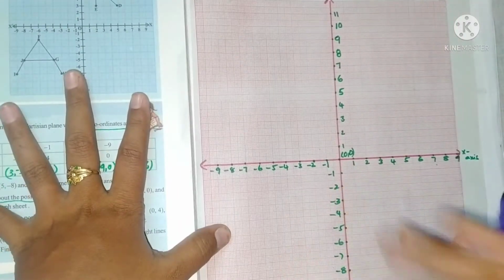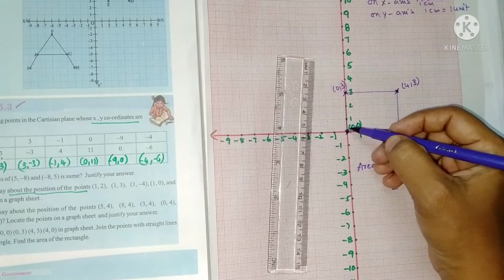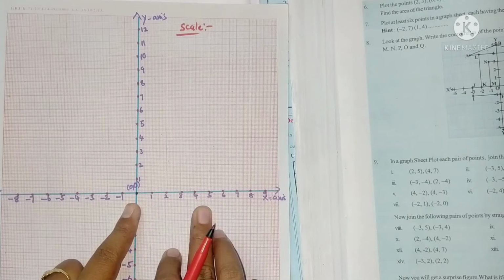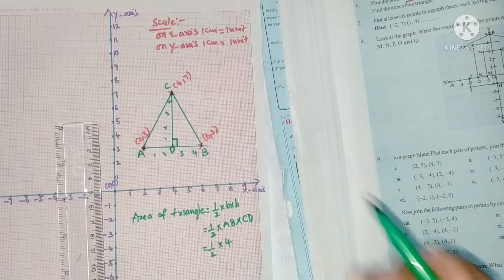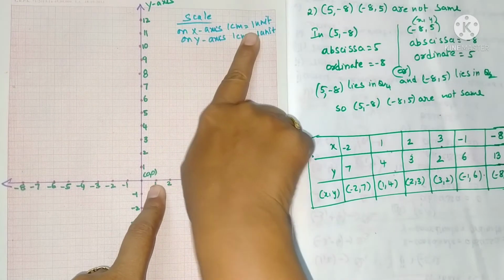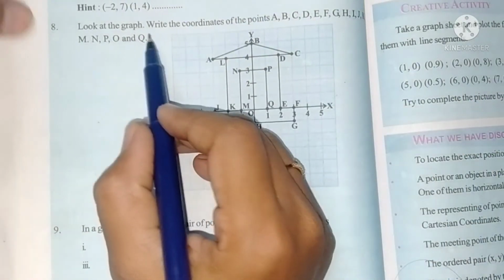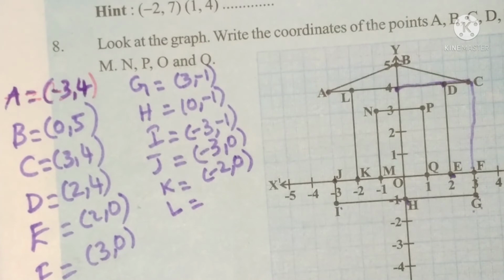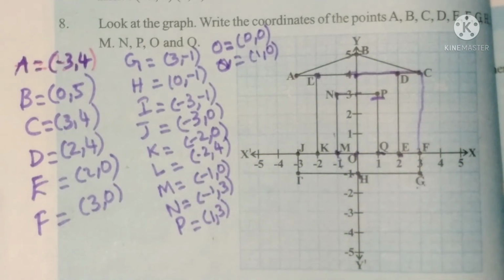coordinate Geometry Exercise 5.3 Class 9/Coordinate Geometry class 9